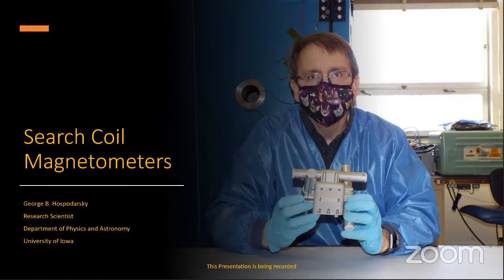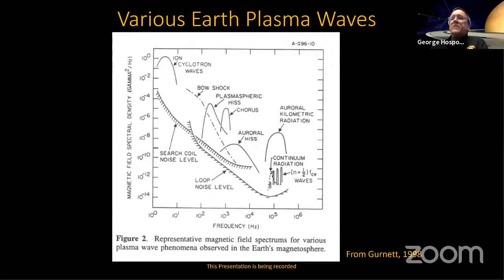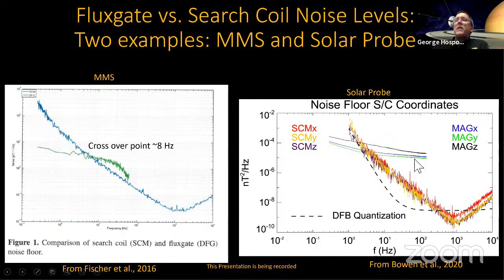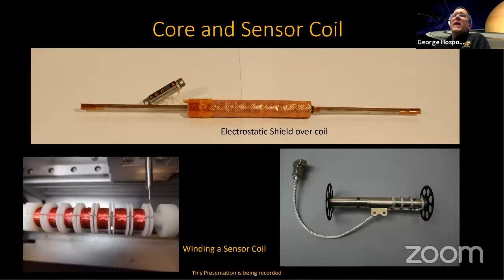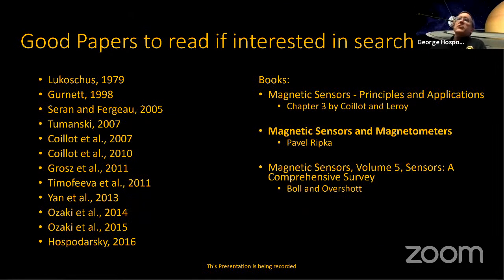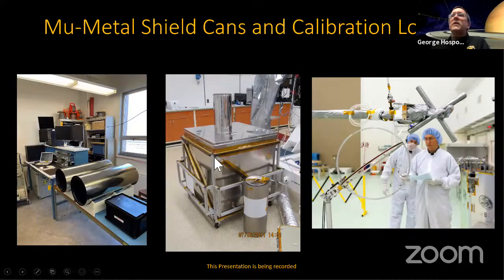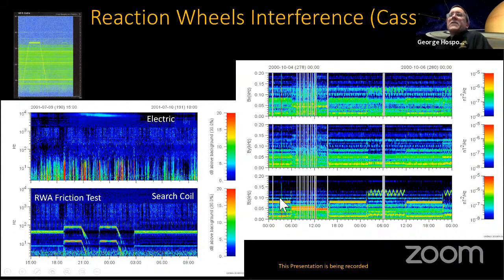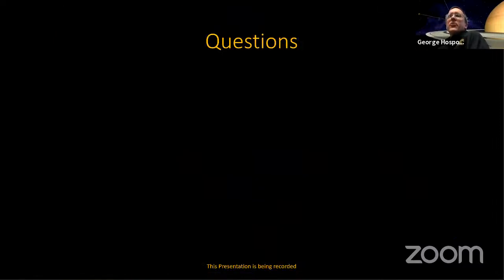Search Coil Magnetometers - George Hospodarsky